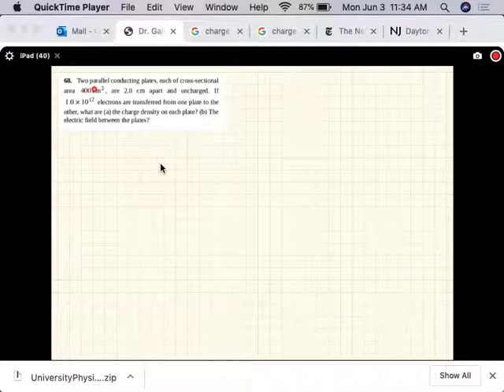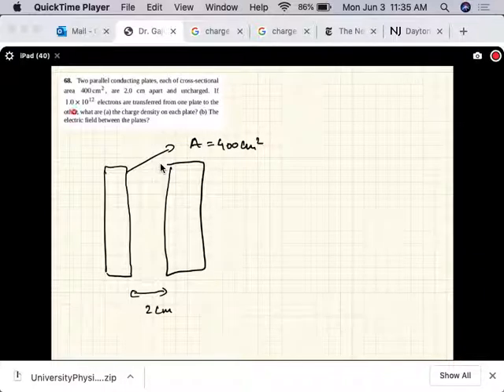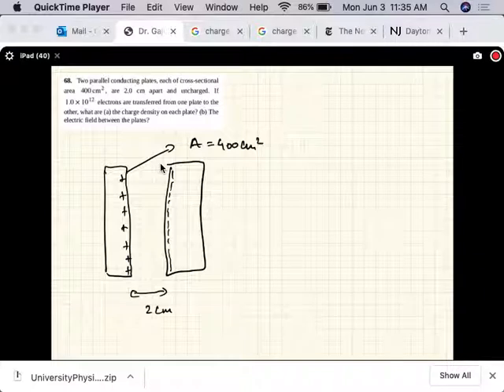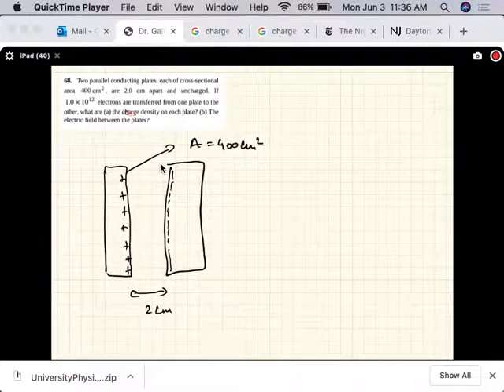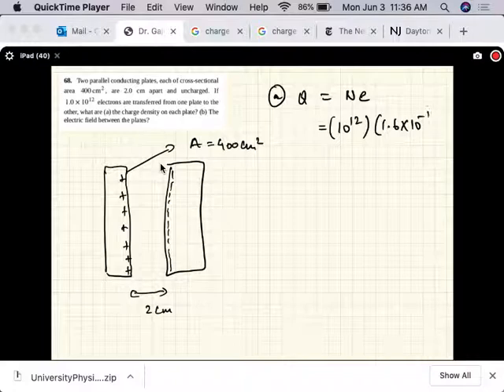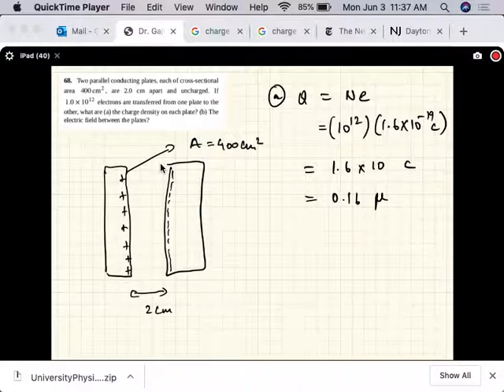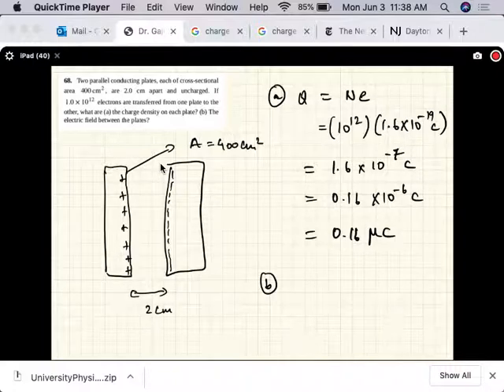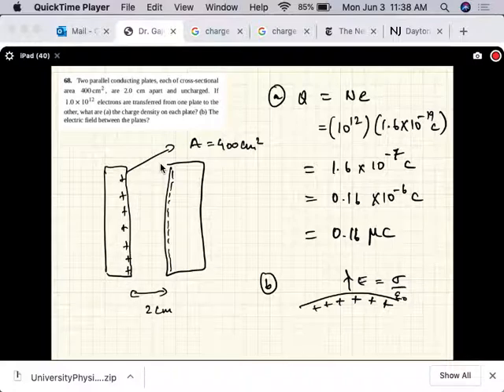PHY2049 CH06 Gauss's Law P68